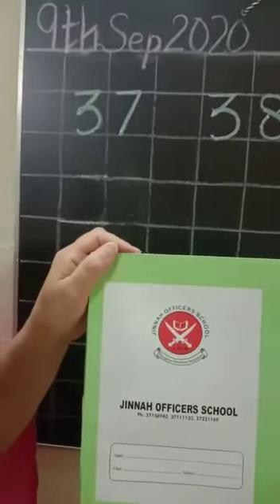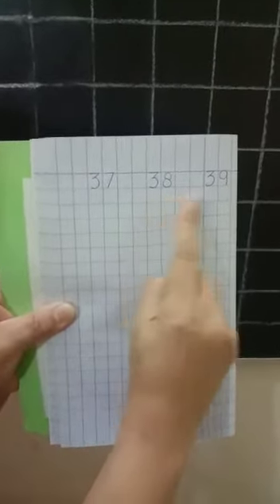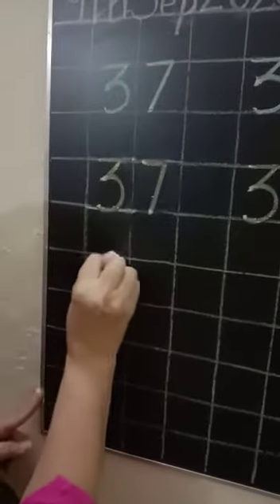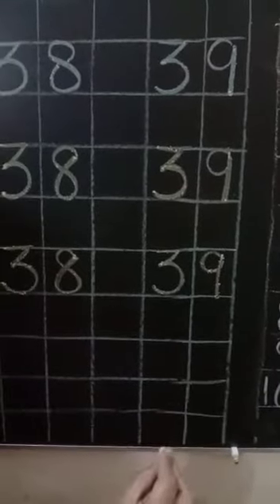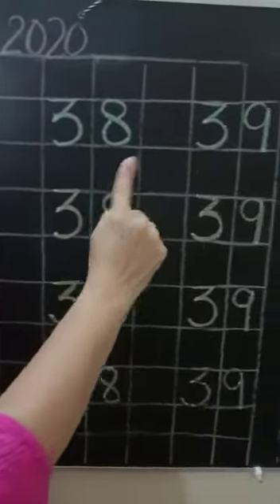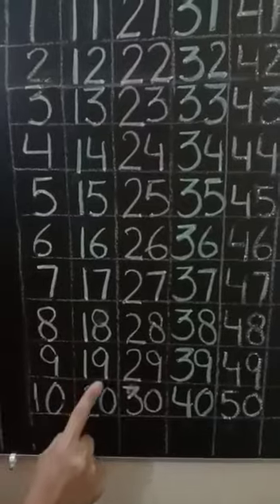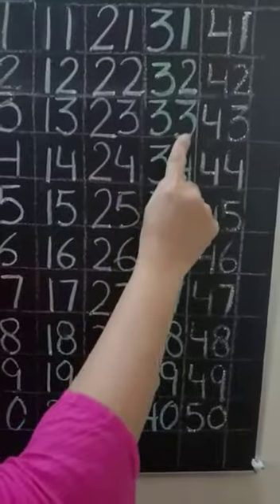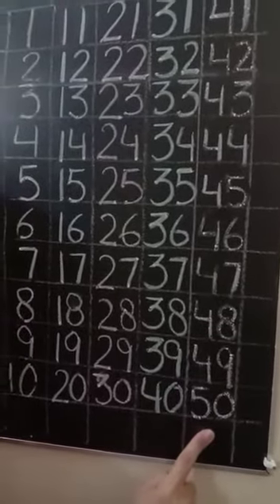JOS JB NURSERY MATHS WEDNESDAY SEPTEMBER 9